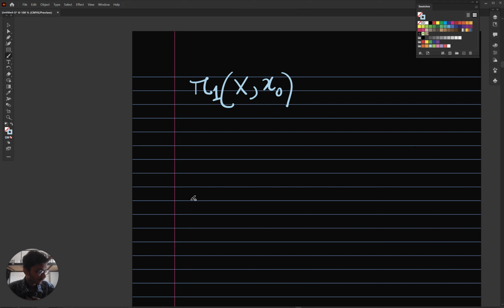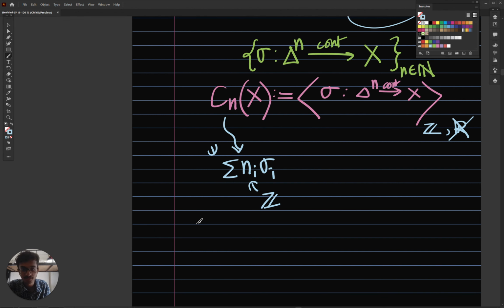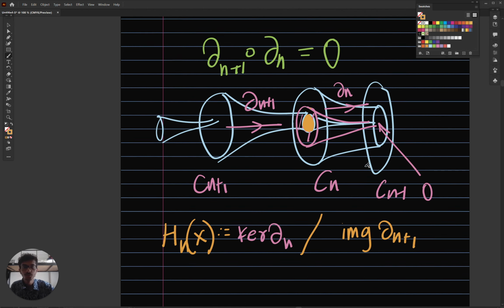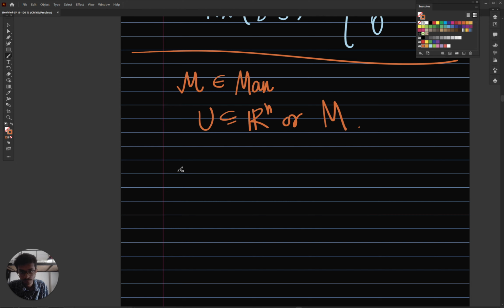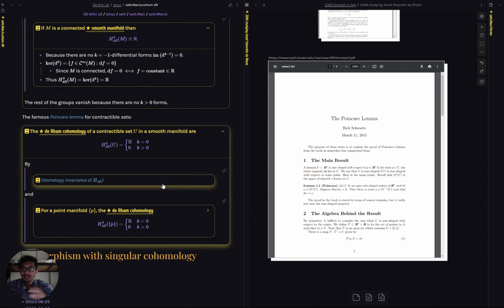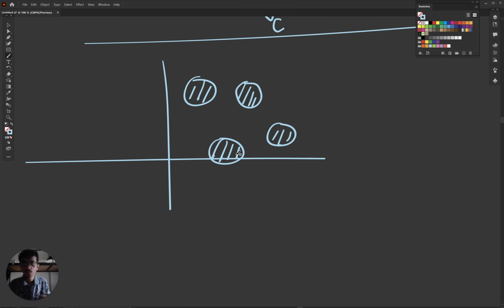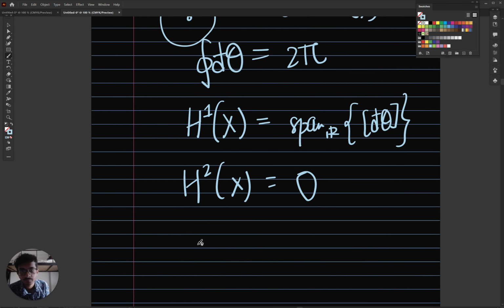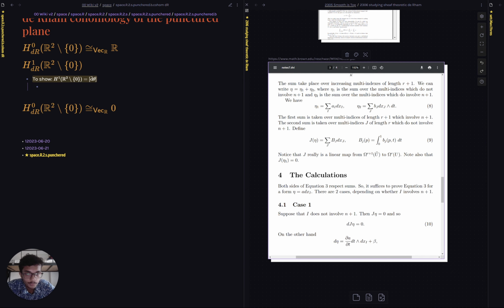study vlog - 27 June '23 - de Rham's cohomology